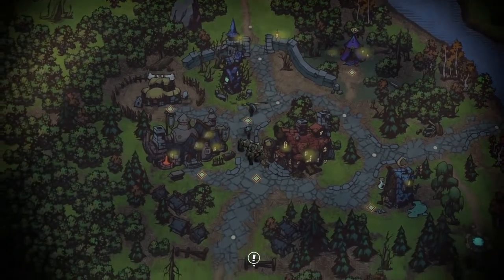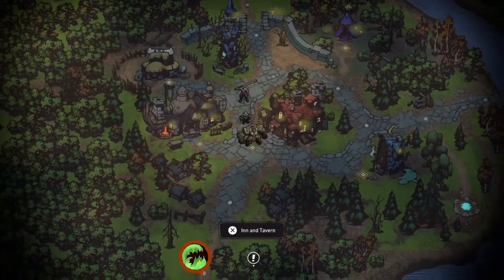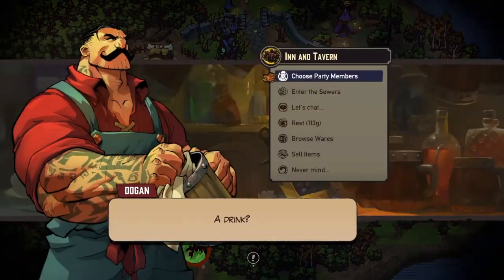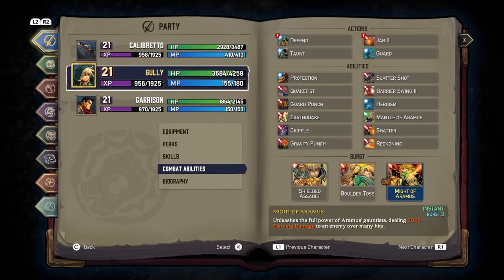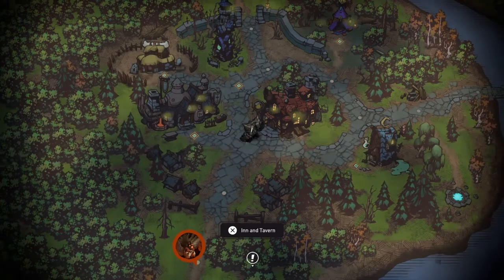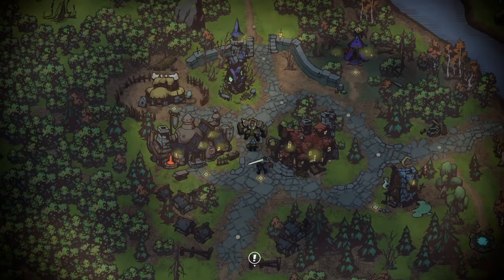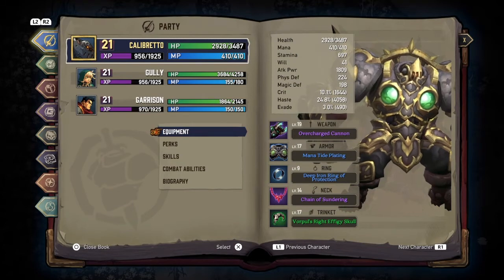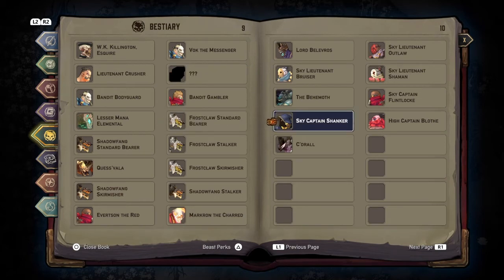Battle Chasers: Nightwar - 100% Achievements/Platinum Tips & Starting Info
Side note:  If you finish the 'fishiary' in your first playthrough, you can go to the guy that you trade in fish for shadow coins in your second playthrough and get a lvl 26 sword for Garrison...making a large portion of the second playthrough a breeze.
0:00 – Intro / Which characters to use
6:41 – When to buy equipment
8:32 – Fishing
11:20 – Shadow coins
14:29 – Missables
15:22 – Things to do before starting new game plus
18:58 – Current perk setups and explanations
23:42 – Other areas/quests to check out while playing